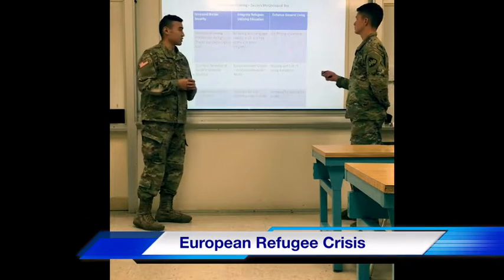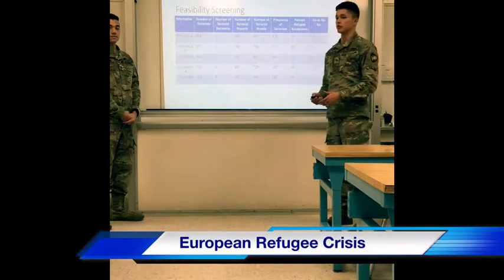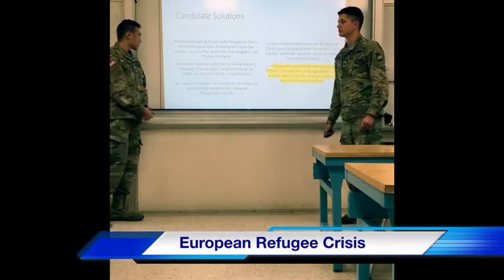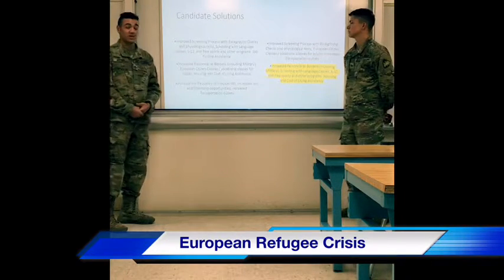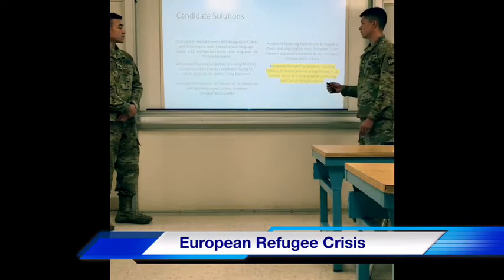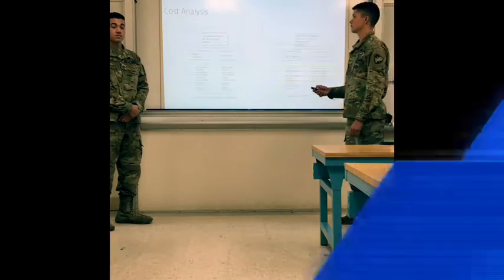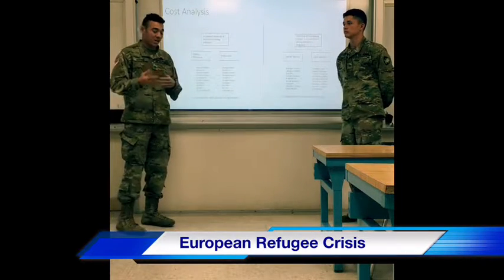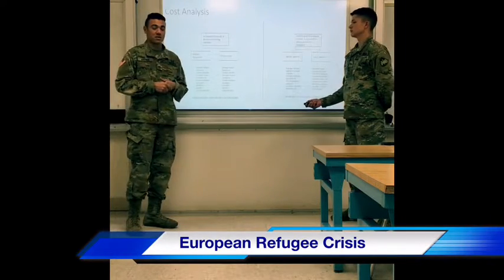December 11, 2018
SE300 D3b